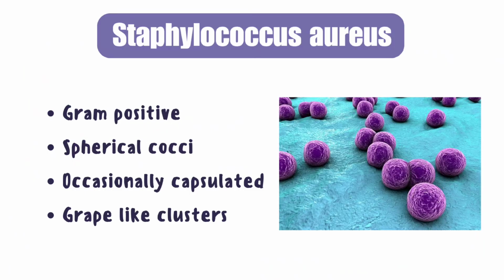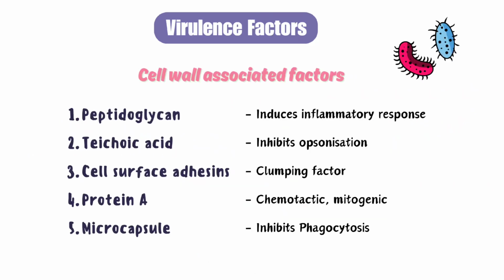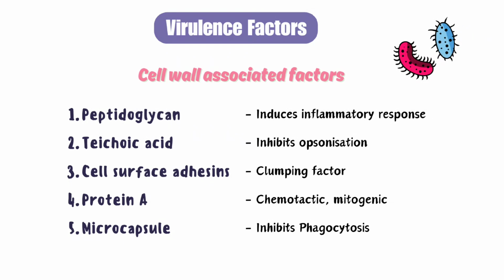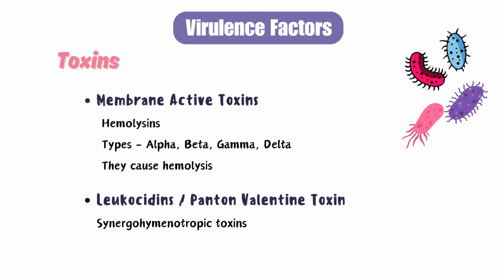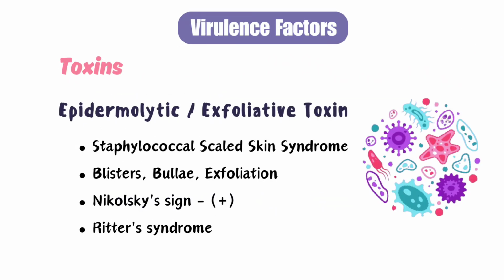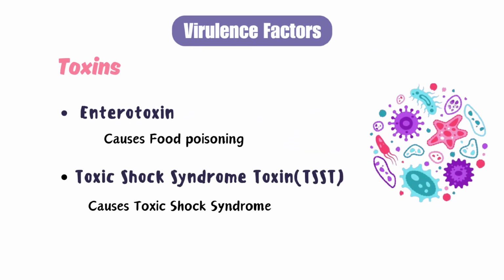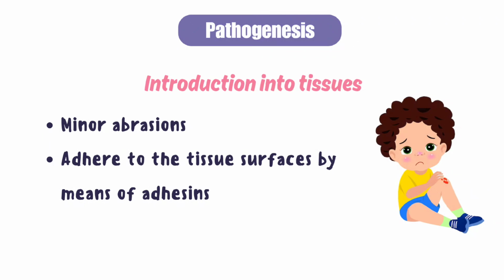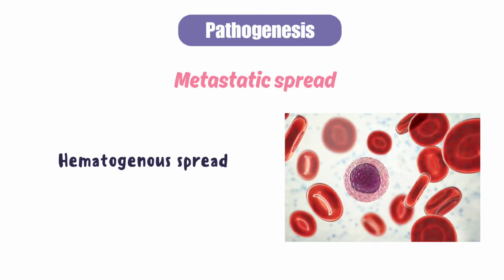Staphylococcus aureus I Bacteriology I Microbiology I Medinare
Hello everyone!

This video is about the bacteria Staphylococcus aureus.

This video contains:
o Introduction
o Morphology
o Virulent factors
o Pathogenesis

I hope you all found it helpful.